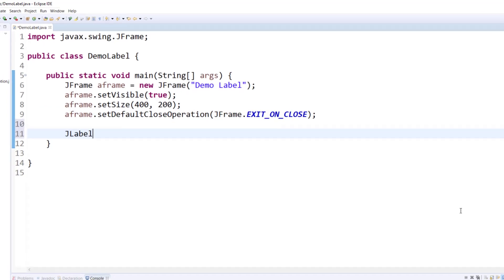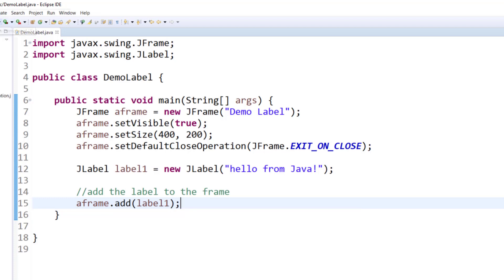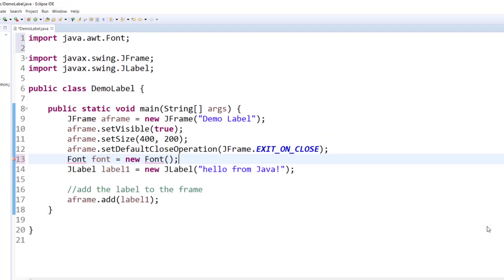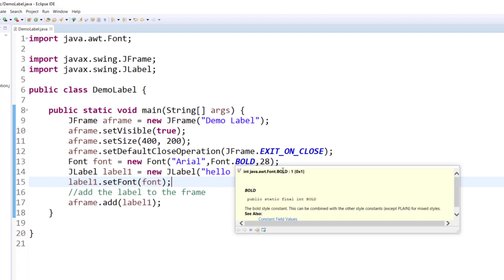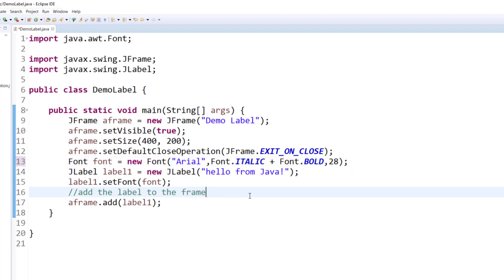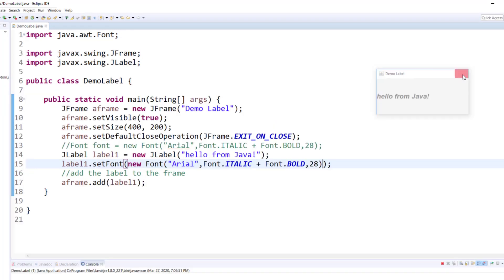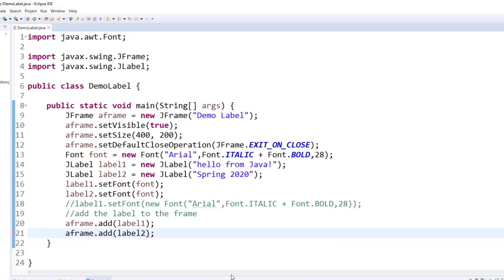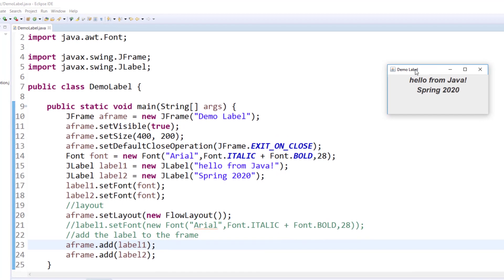JLabel Example Java | Java Programming Tutorial 2020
CODE
import java.awt.FlowLayout;
import java.awt.Font;

import javax.swing.JFrame;
import javax.swing.JLabel;

public class DemoLabel {

  JFrame aframe = new JFrame("Demo Label");
  aframe.setVisible(true);
  aframe.setSize(400, 200);
  aframe.setDefaultCloseOperation(JFrame.EXIT_ON_CLOSE);
  Font font = new Font("Arial",Font.ITALIC + Font.BOLD,28);
  JLabel label1 = new JLabel("hello from Java!");
  JLabel label2 = new JLabel("Spring 2020");
  label1.setFont(font);
  label2.setFont(font);
  //layout
  aframe.setLayout(new FlowLayout());
  //label1.setFont(new Font("Arial",Font.ITALIC + Font.BOLD,28));
  //add the label to the frame
  aframe.add(label1);
  aframe.add(label2);